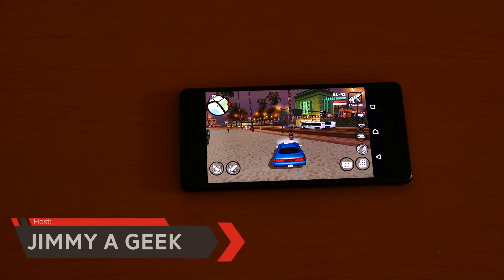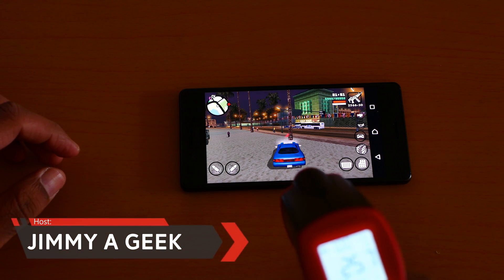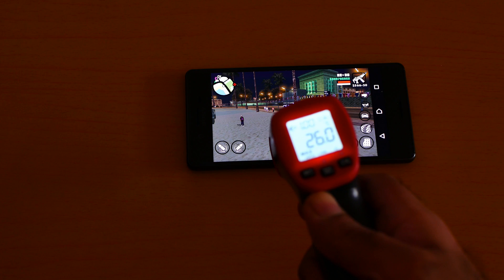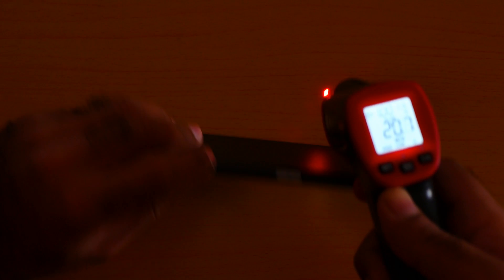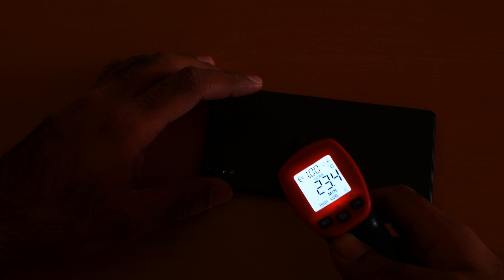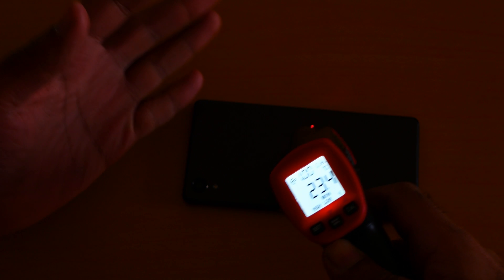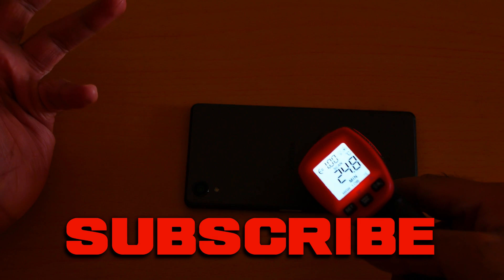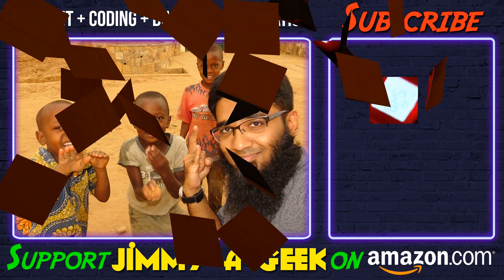💡Sony Xperia X Tips🔨: Temperature Test/Overheating ? 📱[4K]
Sony Xperia X Overheating: Here is my Sony Xperia X Temperature Test for you.